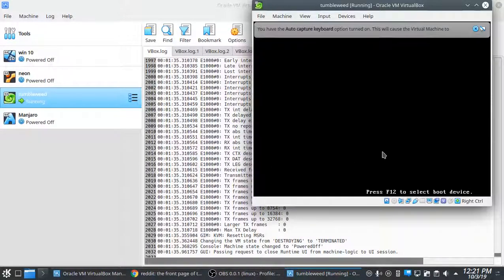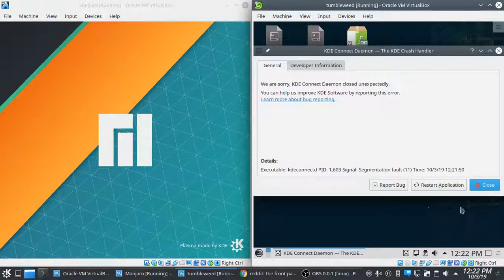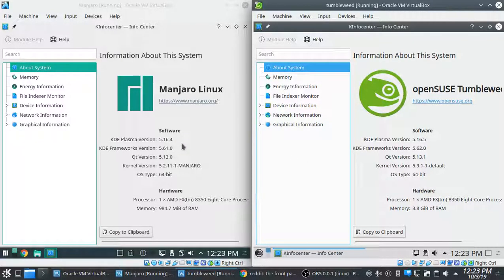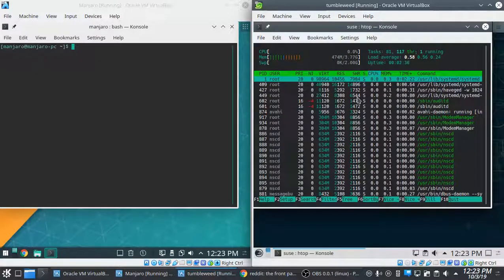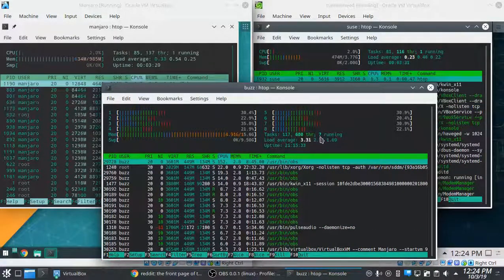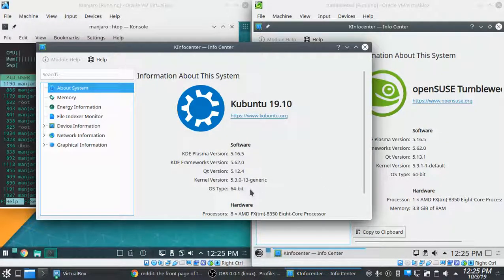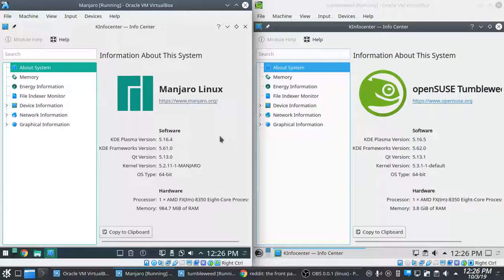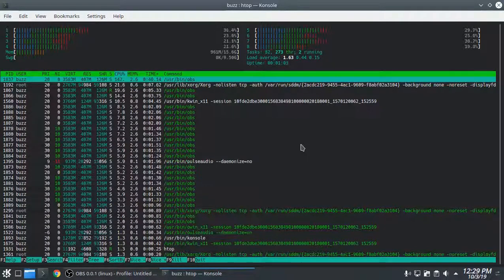Manjaro VS Tumbleweed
hort video comparing Manjaro-kde to Tumbleweed-kde and Kubuntu 19.10 Development version.